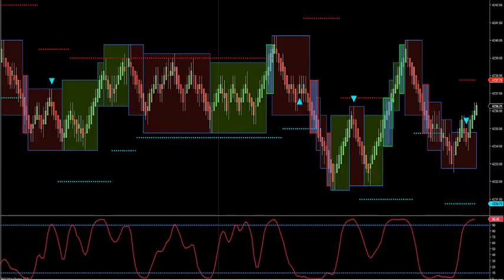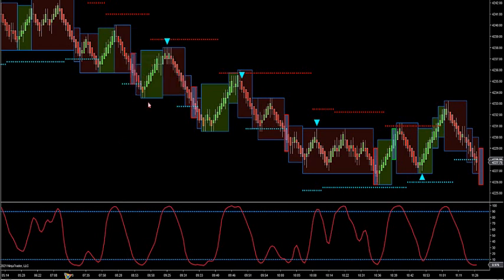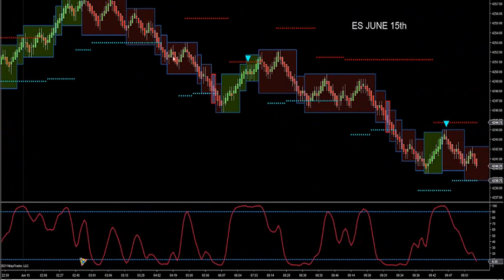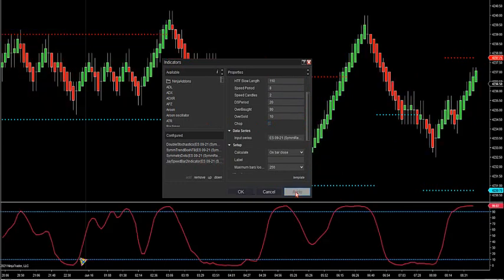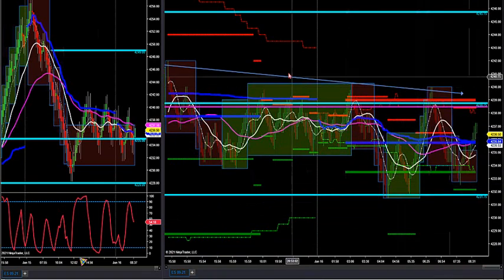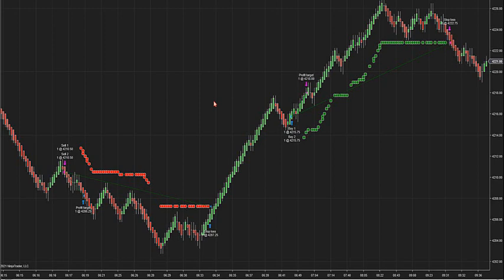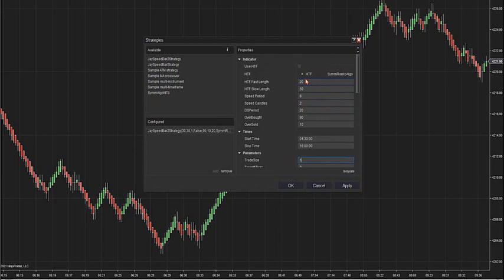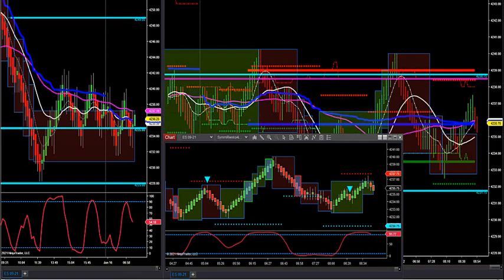06-16-21 New Speed Retracement Indicator And Backtesting Straegy Released DayTradingTheFutures.com